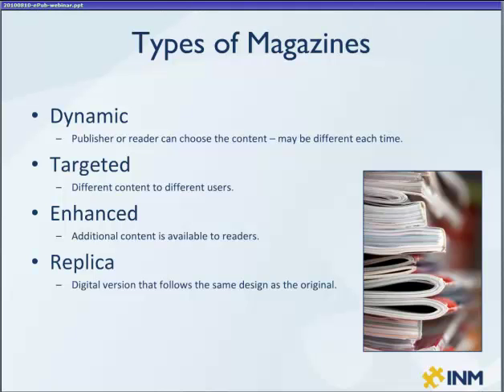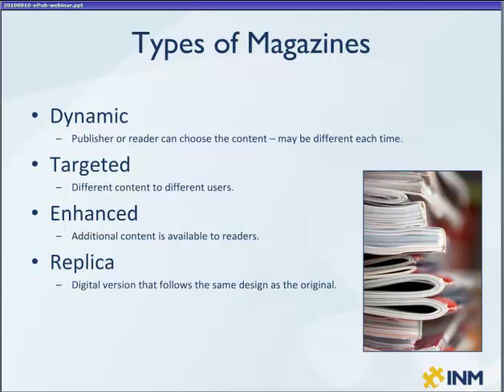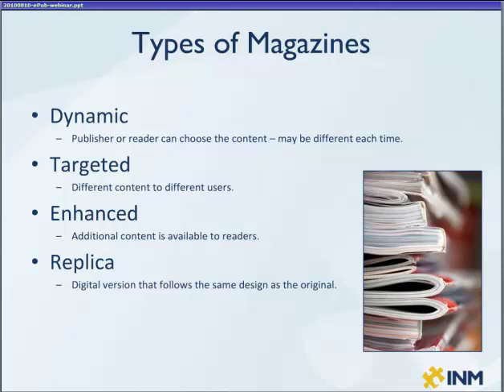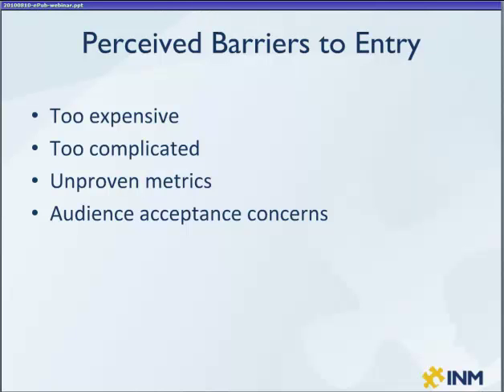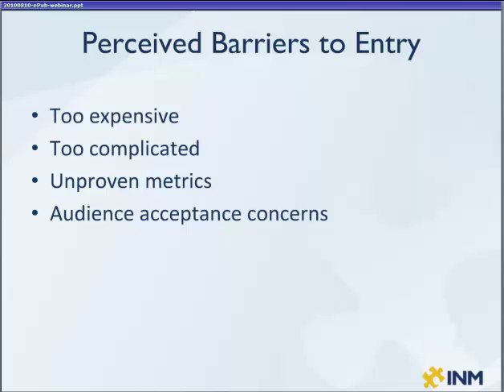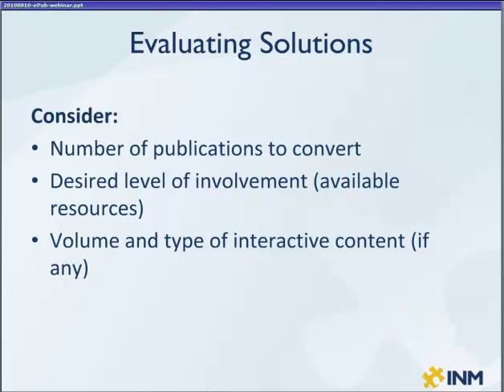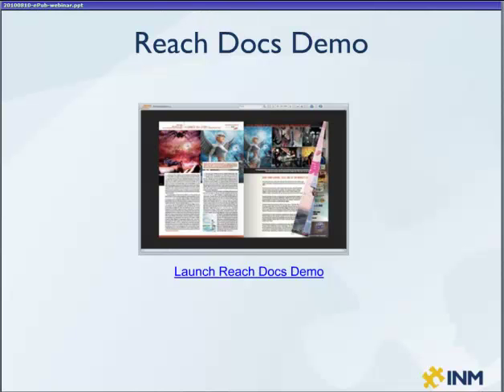INM Webinar: Getting Started with ePublishing - Part 2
In this webinar, learn how you can:

- Increase revenues by opening up new adverstising channels
- Improve readership volume
- Improve advertising response ratios
- Start ePublishing today with minimal initial cost

Come and explore the world of ePublishing and learn about the benefits it can bring your business.